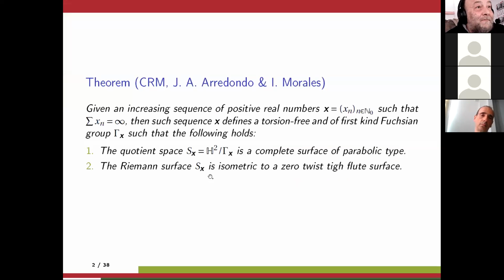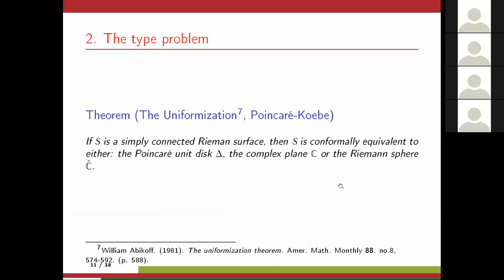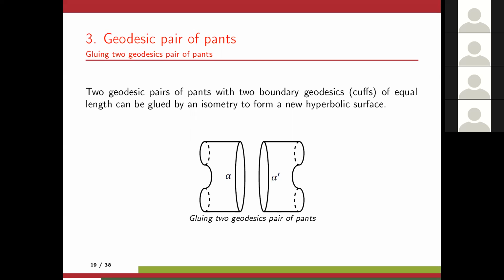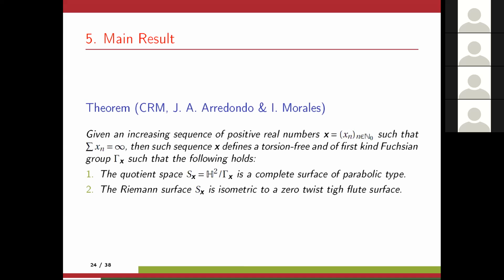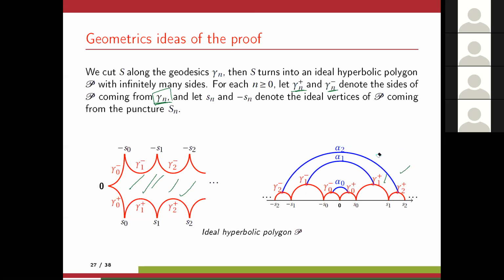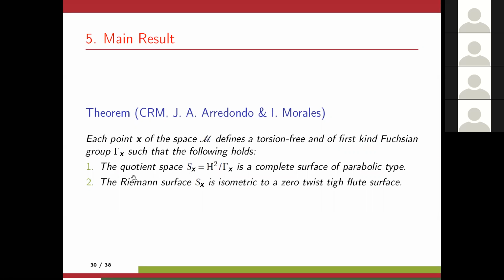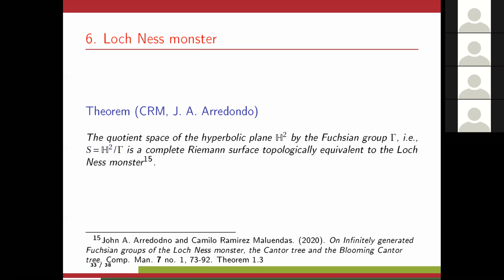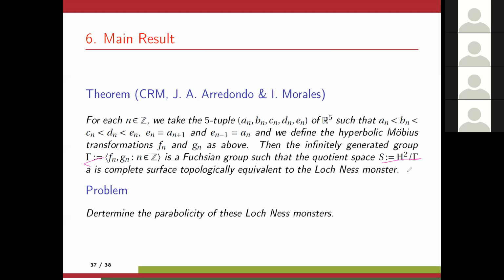A family of parabolic tight flute surfaces. Camilo Ramírez Maluendas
A Riemann surface S is called parabolic if and only if there are no nonconstant negative subharmonic functions on S. From the Uniformization Theorem any Riemann surface can be thought as the quotient space of the hyperbolic plane ℍ by a Fuchsian group Γ, i.e. S=ℍ/Γ. Such surfaces admit a Riemannian metric of constant curvature. So, the Riemman surface S is parabolic if and only if it satisfies one of the following conditions:

1. The behaviour of the geodesic flow on the unit tangent bundle of S is ergodic;

2. The Poincaré series of Γ diverges;

3. The Fuchsian group Γ has the Mostow rigidity property;

4. The Riemann surface S has the Bowen's property;

5. Almost every geodesic ray of S is recurrent.

In a recent work, A. Basmajian, H. Hakobyan and D. Šaric´ have described sufficient condition to determinate the parabolicity of certain Riemann surface of infinite-type from the Fenchel-Nielsen conditions.

In this talk, we will use the Fenchel-Nielsen conditions and build geometrically a family (moduli space) conformed by tight flute surfaces (which are topologically equivalent to the infinite-type genus zero surface whose ends space is homeomorphic to the closure {1/n:n∈ℕ}⎯⎯⎯⎯⎯⎯⎯⎯⎯⎯⎯⎯⎯⎯⎯⎯⎯⎯⎯⎯⎯⎯⎯⎯⎯⎯⎯⎯⎯⎯⎯⎯), such that each one of these is parabolic.